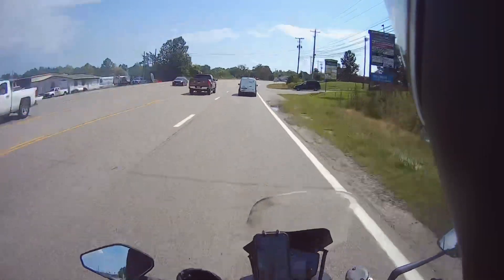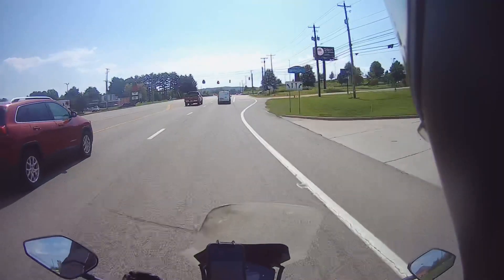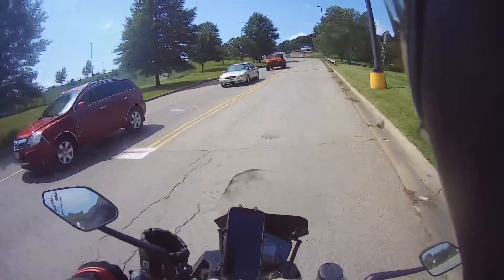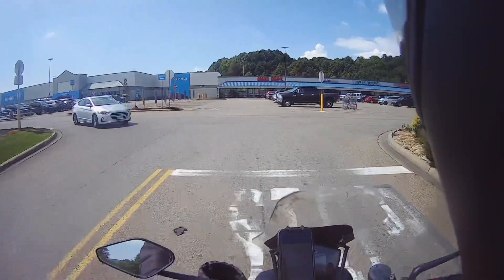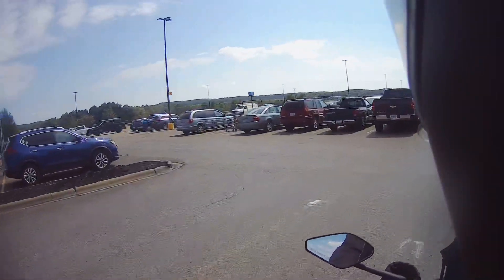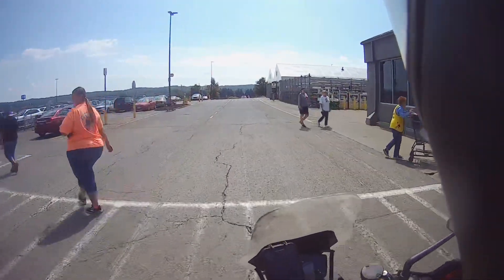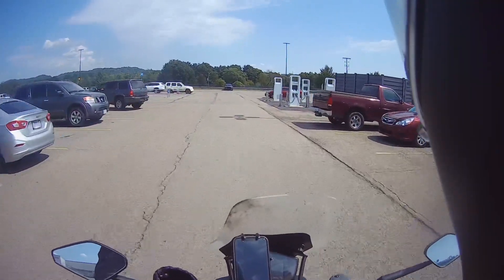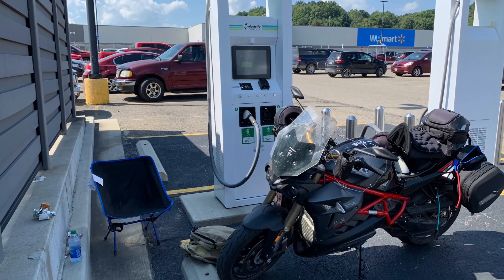Energica Eva Ribelle electric motorcycle range while tucking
While riding across the USA and back, I tested the range of the Energica Eva Ribelle electric motorcycle at various sustained speeds. Results in the video.

Is the Energica Eva the longest range electric motorcycle? Do you know of one that’s longer range? These results are from the old, non-EMCE version, that one can go about 10% further per charge.